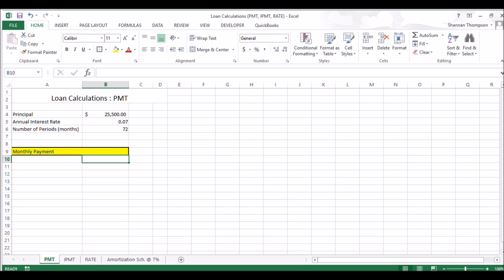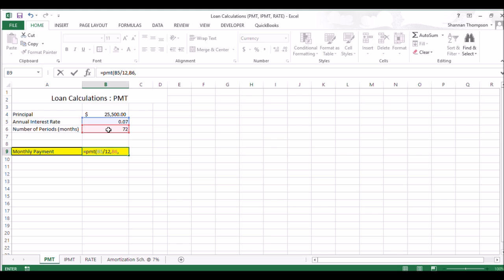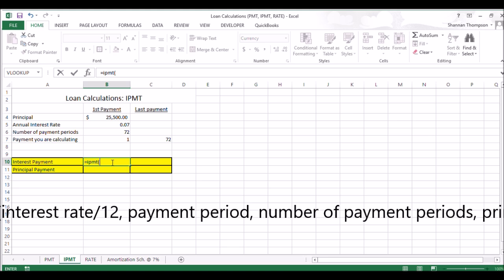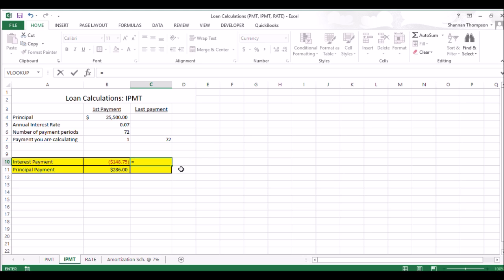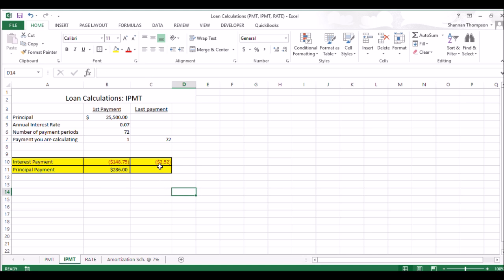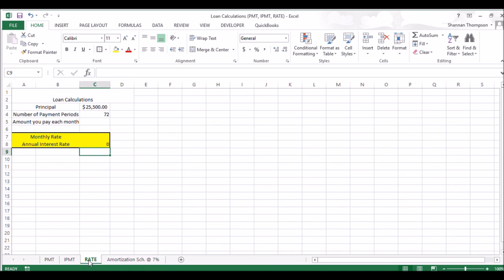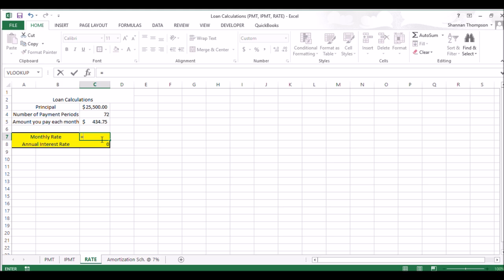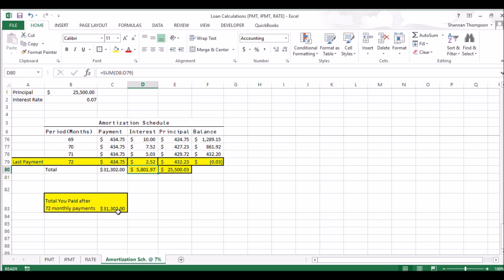How to Use PMT, IPMT, & RATE Formulas on Excel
Find the monthly payment, interest & principal payment, and effective interest rate using these Formulas on Excel. Enjoy!